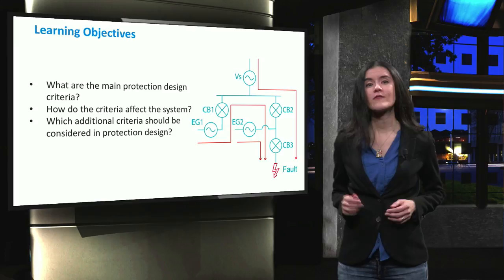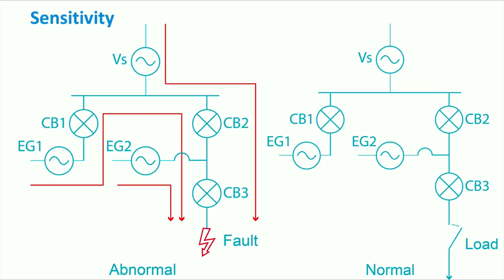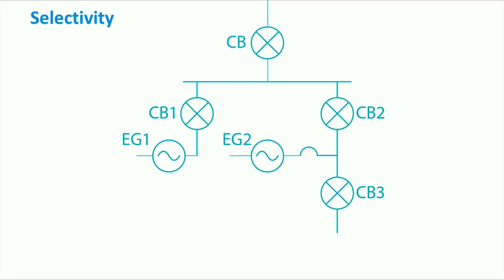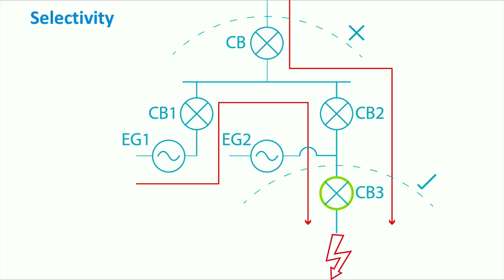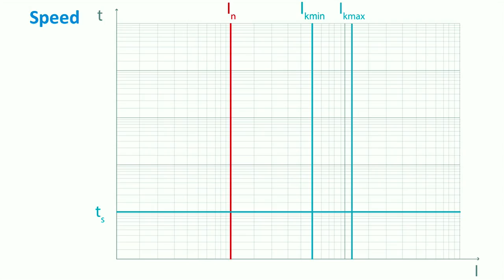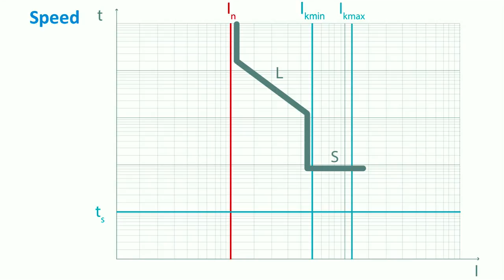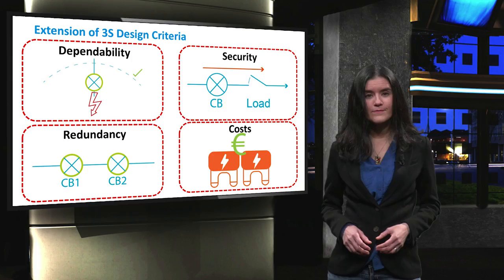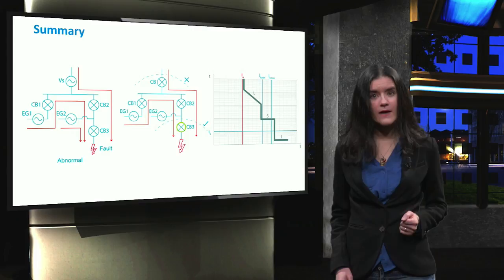PV4x_2018_Week_7_7-2_3S_Criteria-video